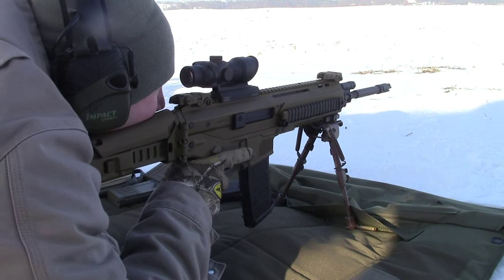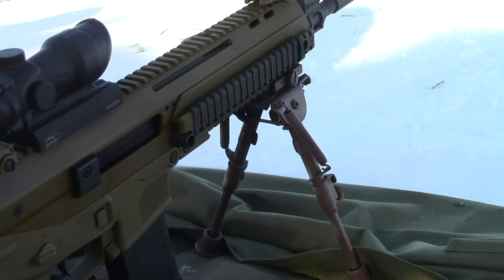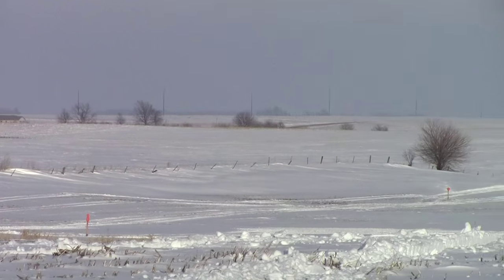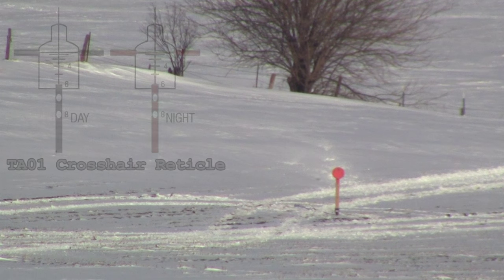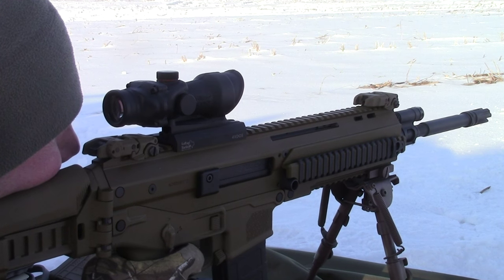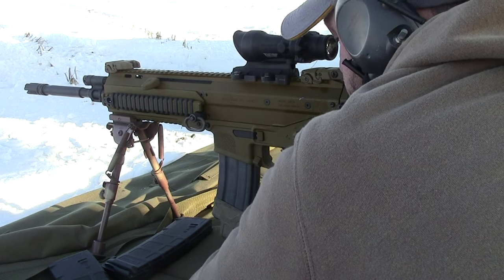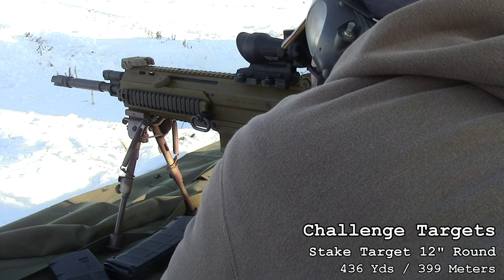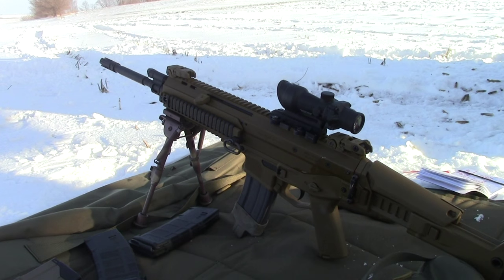ACR + ACOG: 250-400 Meters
Applied Ballistics for Long Range Shooting
I didn't get as much target cam video on this one, but the ACR was a lot of fun so I wanted to share. Wind was pretty tricky/deceiving this day even for the bigger bore guns we shot earlier. Everything is stock minus the bipod and ACOG TA01.